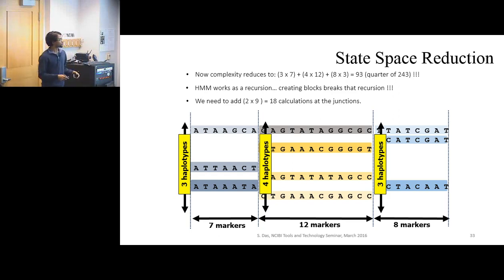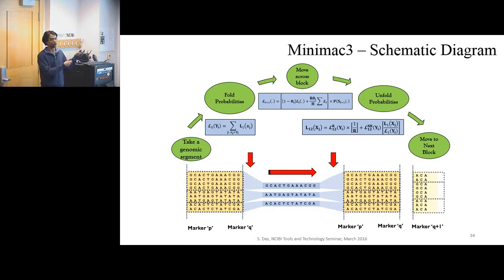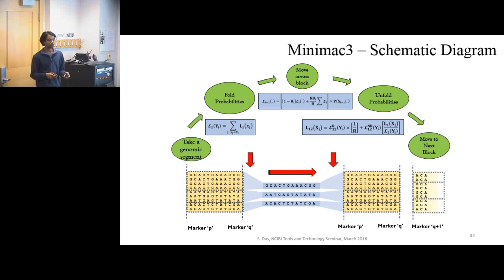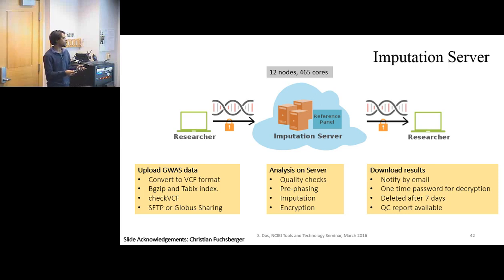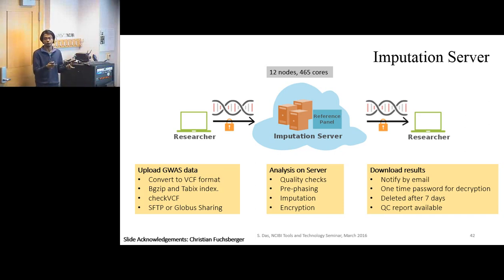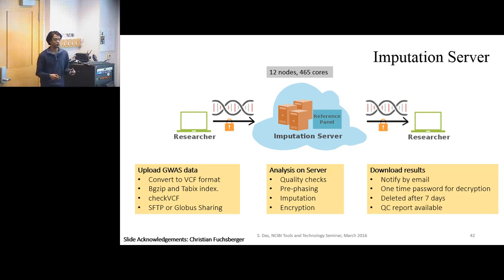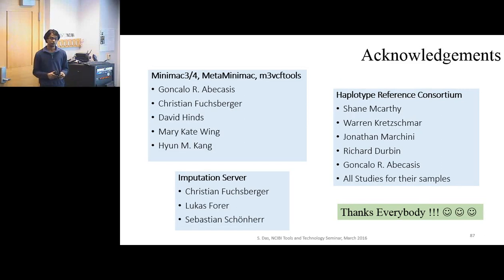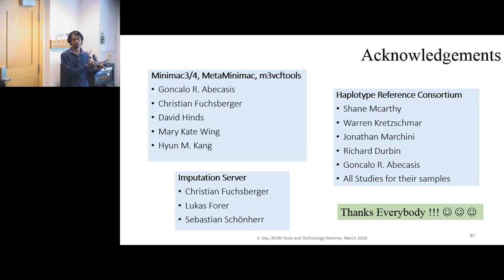DCMB Tools and Technology Seminar 03/17/2016 - Sayantan Das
"Next Generation Imputation Methods"

Presented by  Sayantan Das